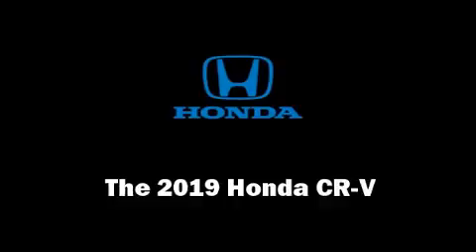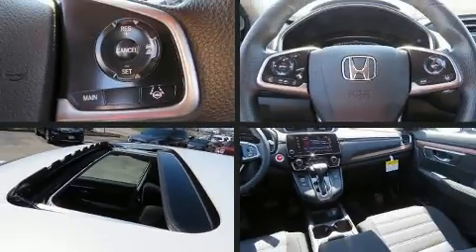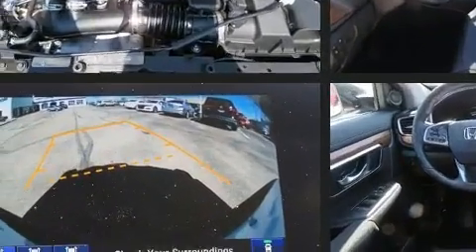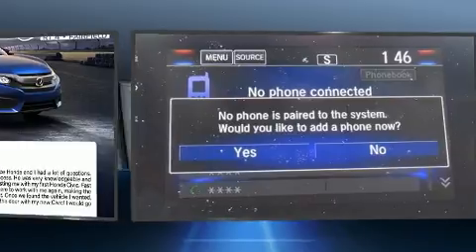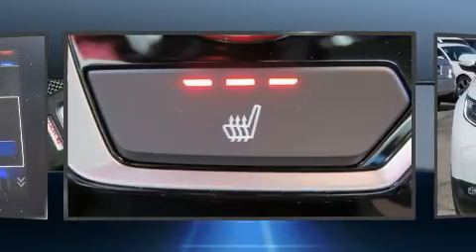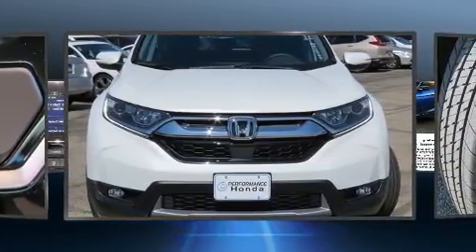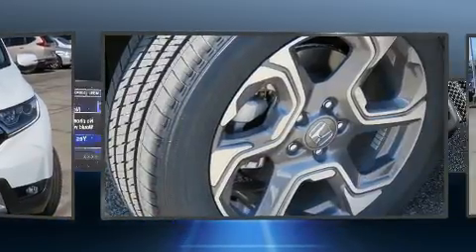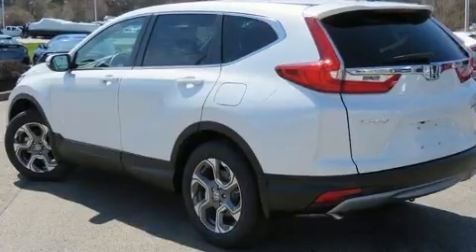2019 Honda CR-V EX AWD in Fairfield, OH 45014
Performance Honda
5760 Dixie Highway

Take command of the road in the 2019 Honda CR-V. Under the hood you'll find a 4 cylinder engine with more than 170 horsepower, and for added security, dynamic Stability Control supplements the drivetrain. Turbocharger technology provides forced air induction, enhancing performance while preserving fuel economy. Top features include front dual zone air conditioning, 1-touch window functionality, a tachometer, heated seats, turn signal indicator mirrors, blind spot sensor, an overhead console, and power windows. For drivers who enjoy the natural environment, a power moon roof allows an infusion of fresh air. Audio features include an AM/FM radio, steering wheel mounted audio controls, and 6 speakers, enhancing the audio experience throughout the interior. Honda ensures the safety and security of its passengers with equipment such as: dual front impact airbags, head curtain airbags, traction control, brake assist, a security system, and 4 wheel disc brakes with ABS. When road conditions become unpredictable, rely on all wheel drive to maintain outstanding control. We know that you have high expectations, and we enjoy the challenge of meeting and exceeding them! Please don't hesitate to give us a call.